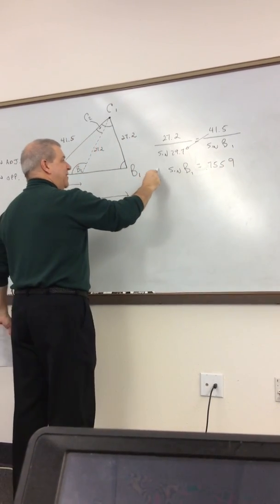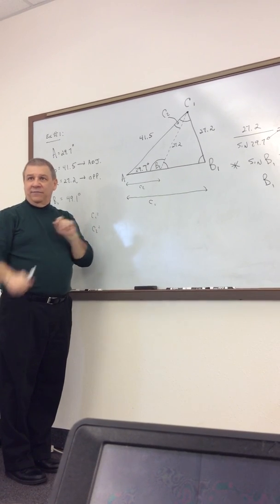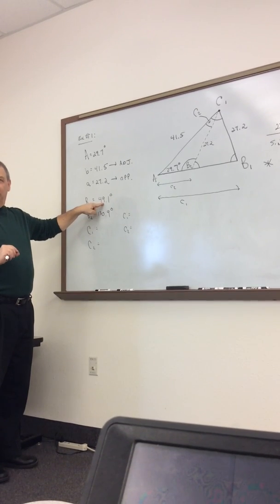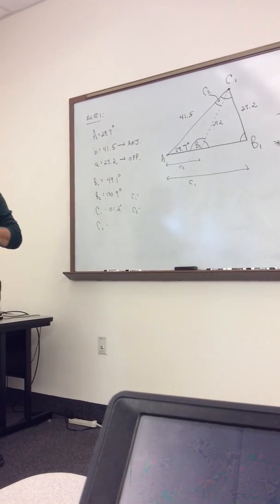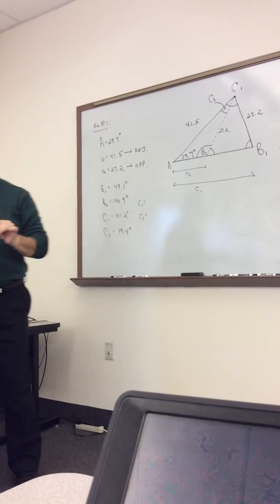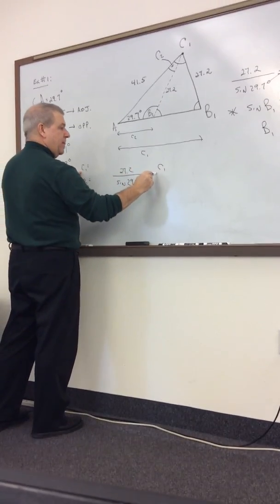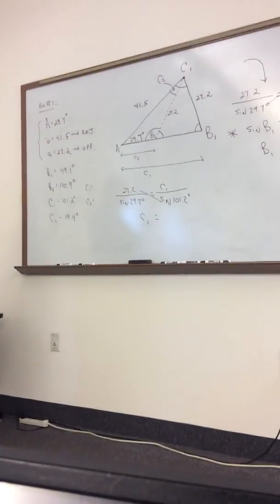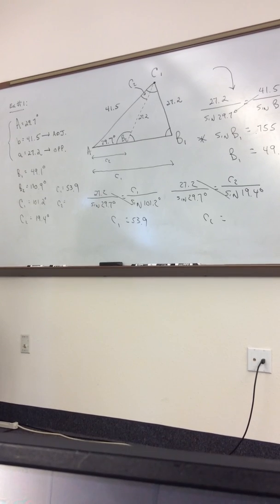February 22, 2017 Math part 2